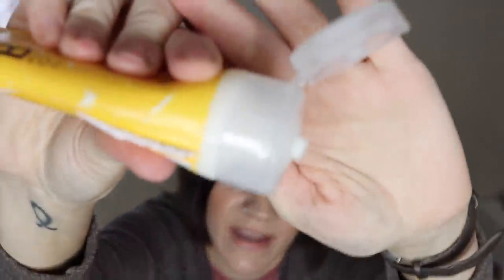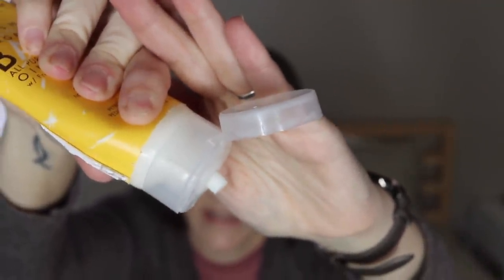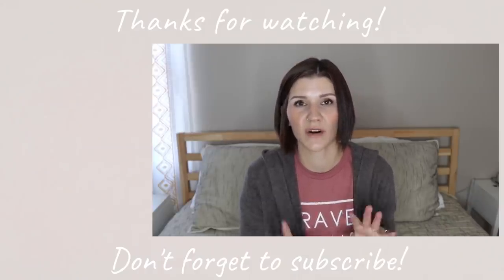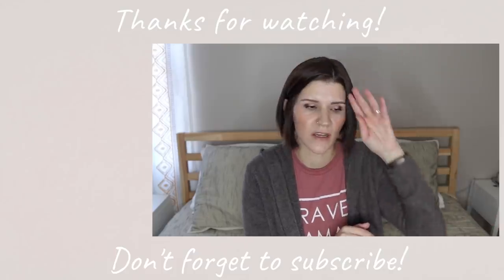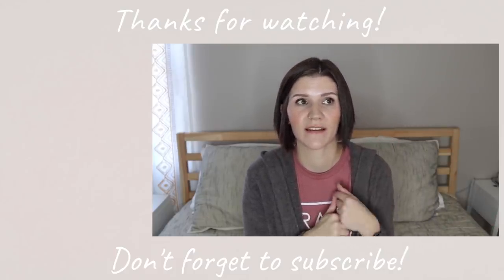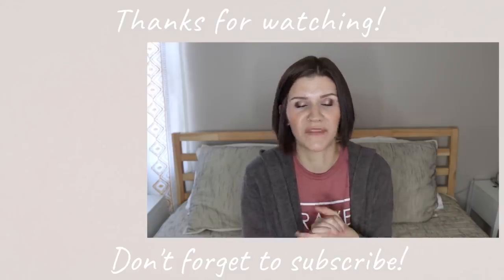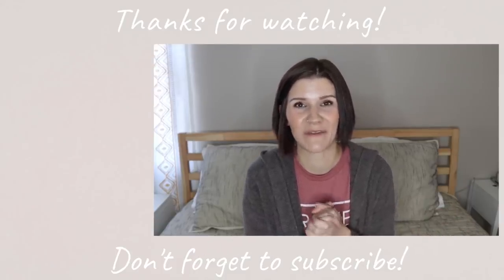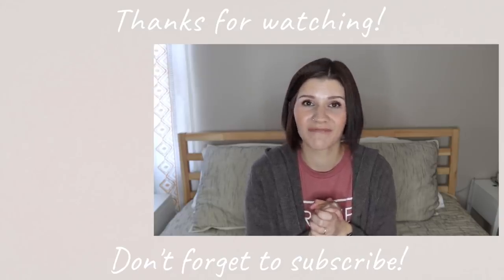FOUR THINGS YOU NEED FOR BABY’S FIRST YEAR | And my thoughts on baby stuff you may or may not need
Hello friends! In today's video we're going to chat about four things that I think all mamas need for the first year!

Flour Sack Towels
Diaper Ointment
Ergobaby Embrace
IKEA Antilop
Zutano booties

If you love online shopping, sign up for Ebates!! Cashback on your purchases from participating retailers, no strings attached!